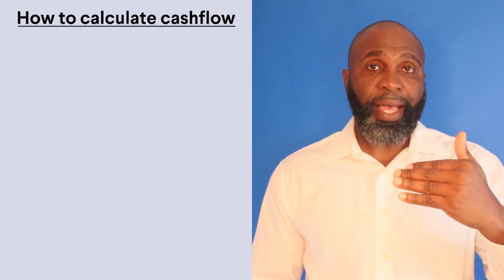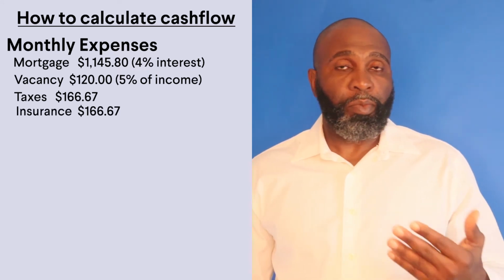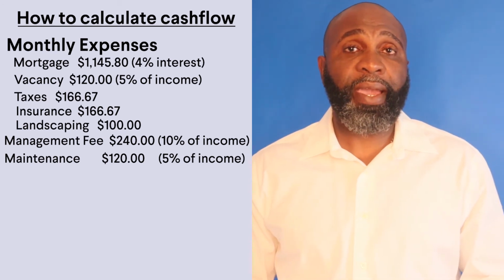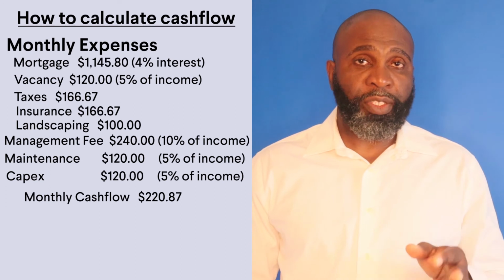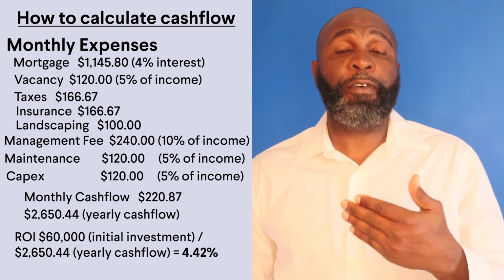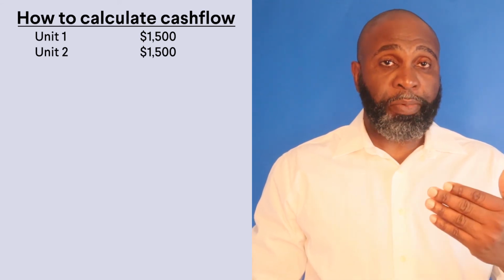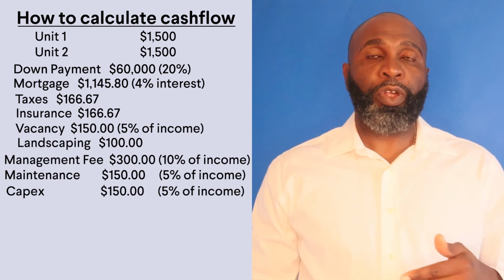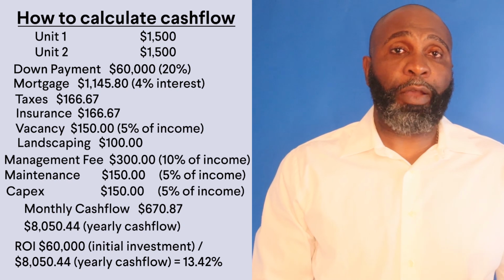Calculating Cashflow on Investment Properties| Real Estate Investing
In this video, I’m sharing my personal criteria for what makes a good deal by using the 1% approach. I will also go over some indicators to look for when you're analyzing your next rental property investment.
If you are in the Atlanta area and are looking to buy a house or sell your current home. I would love to help you.